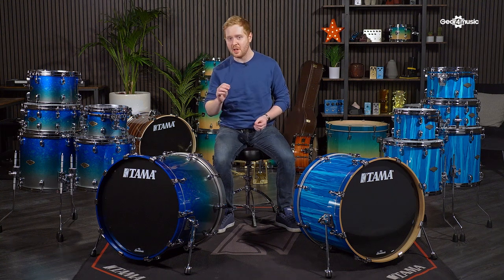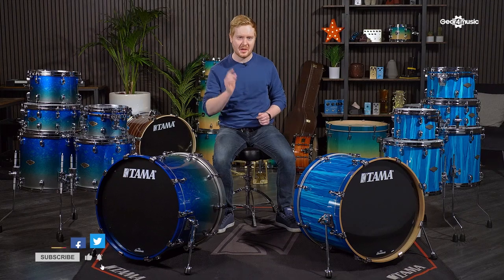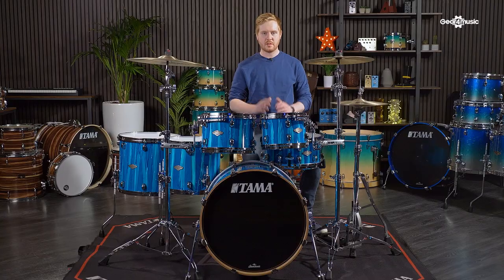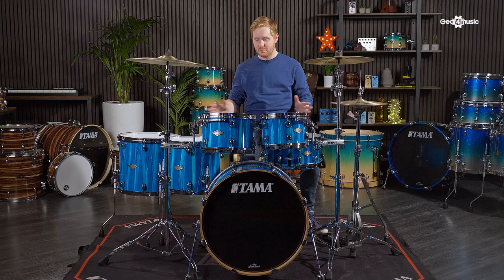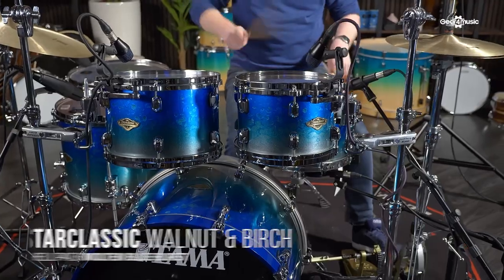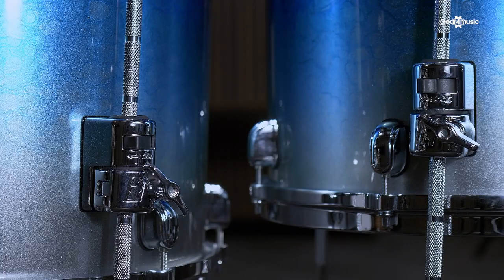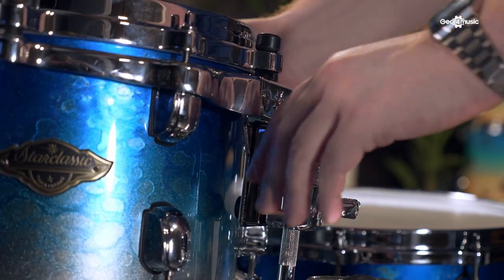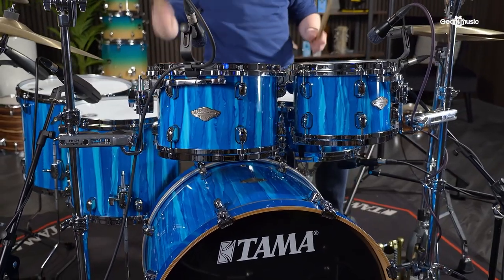Which Tama Starclassic drum kit is right for you? Walnut/Birch vs Performer Maple/Birch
We love them both, but does the Tama Starclassic Walnut & Birch or the Performer Maple & Birch suit you? Explore the different features with Laurie as he compares the two drum kits.

00:01 Intro
00:45 Starclassic Performer Birch and Maple
01:45 Starclassic Walnut and Birch
03:05 Summary